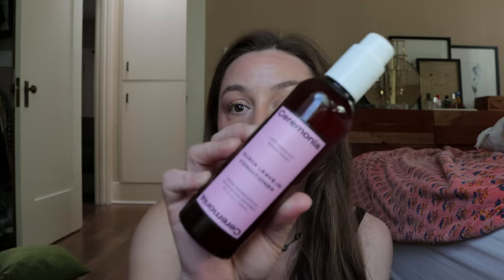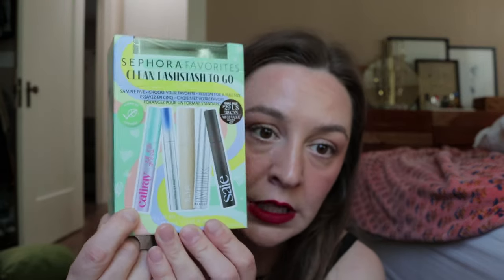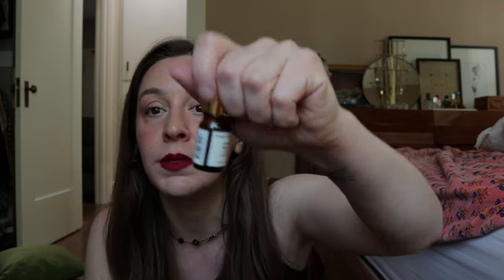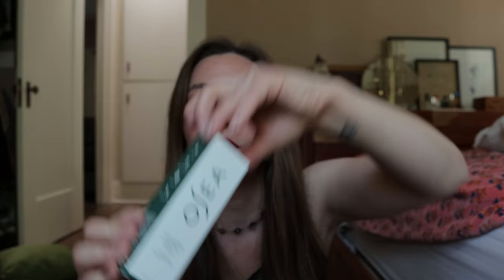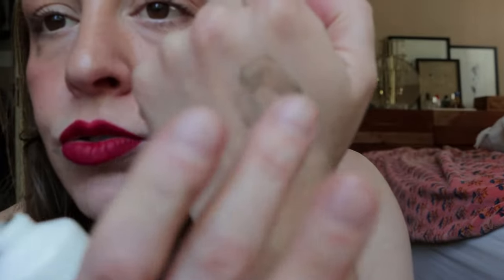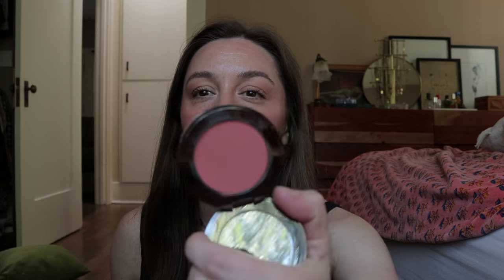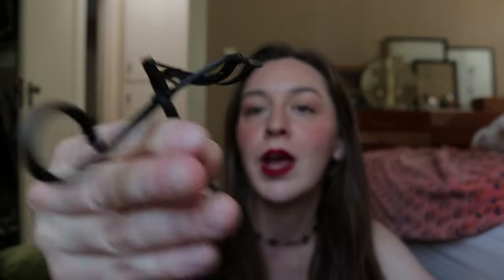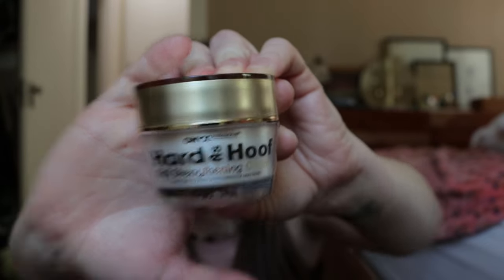Autumn Beauty Haul | Jordan Samuel, Violette Fr, Ceremonia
Mix of skincare, makeup and haircare purchases over the last two+ months!

Ceremonia Guava Hydrating Leave-In Conditioner
Sephora Favorites Mini Clean Mascara Lashstash to Go Set

Saint Jane Luxury Sun Ritual Pore Smoothing Sunscreen SPF 30

Fable and Mane HoliRoots™ Pre-wash Hair Treatment Oil

Verb Ghost Weightless Hair Oil

*Biossance The Sunshine Set

*Biossance Squalane + Vitamin C Rose Firming Oil
*Biossance Squalane+ Rose Vegan Lip Balm
*Biossance Squalane + Zinc Sheer Mineral Sunscreen SPF 30

Roen Beauty Cheeky Cream Blush in Pink Dusk

Violette Fr Petal Bouche Liquid Lipstick in Cœur Infidèle
Violette Fr Petal Bouche Liquid Lipstick in Amour Fou
Violette Fr Yeux Paint Liquid Eyeshadow in Scarabée d'Or
Violette Fr Avec Amour Perfume

Jin Soon Nail Police in Pixie

Hard as Hoof Nail Strengthening Cream

SHORT FILMS I’VE MADE!